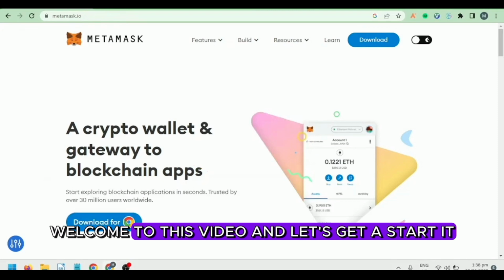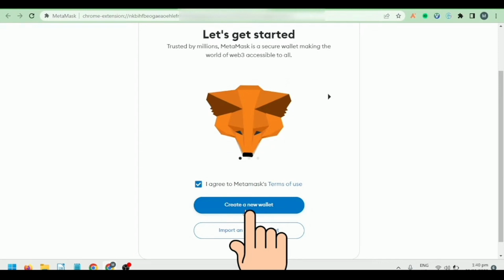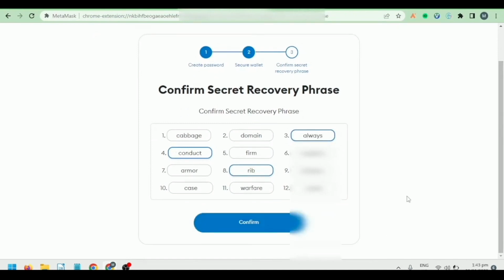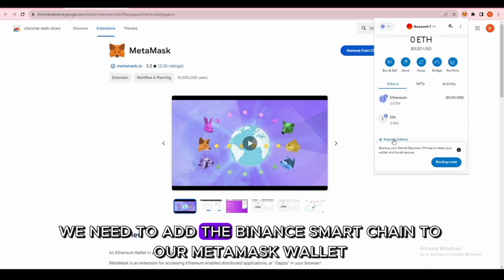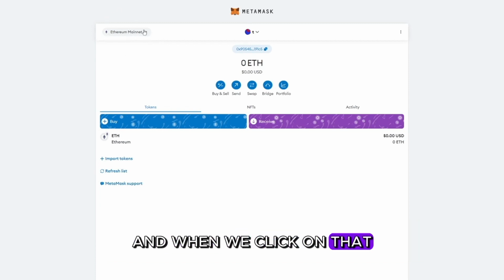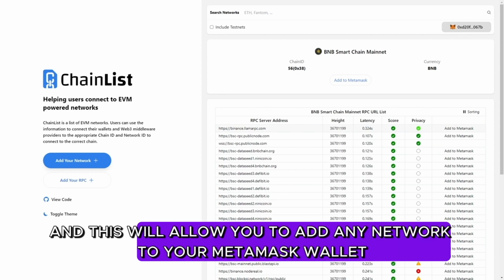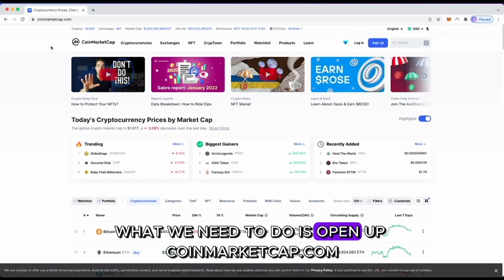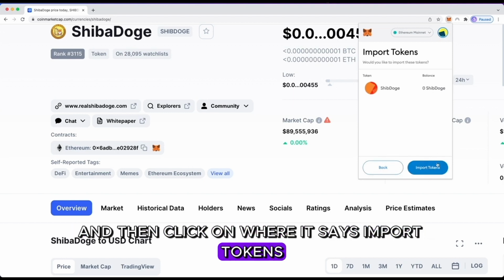MetaMask Made Easy 🦊 BSC Network Setup🏆 Add Custom Token🪙 Funds Transfer🚀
0:00 How to install Metamask Extension
1:30 How to pin wallet to chrome browser
1:40 Add BSC Network to Wallet (Method 1)
2:49 Add BSC Network to Wallet (Method 2)
3:17 Adding Custom Tokens To Metamask
4:43 Buying Crypto inside Binace
5:53 Swap Or Covert Coins In Binance
6:43 Crypto Transfer From Binance To Metamask